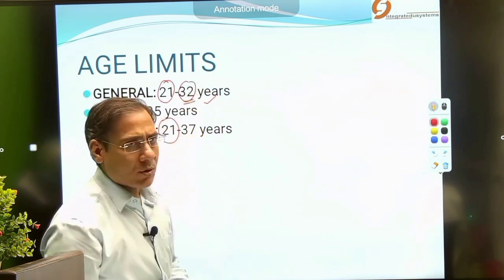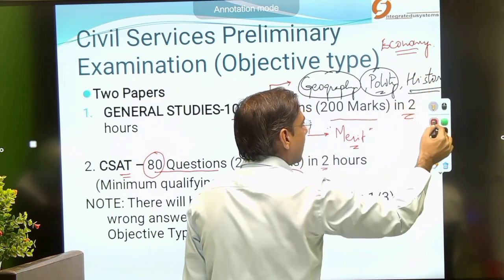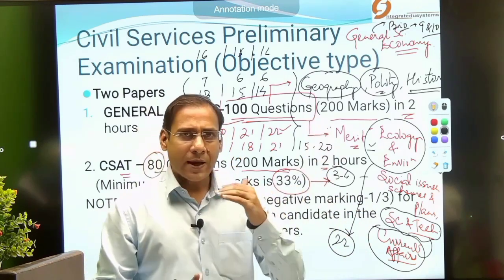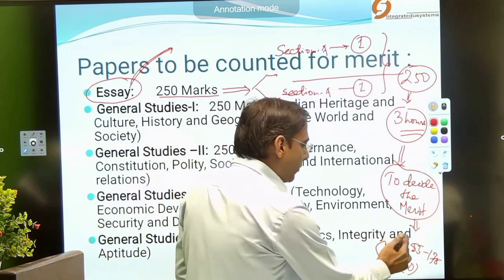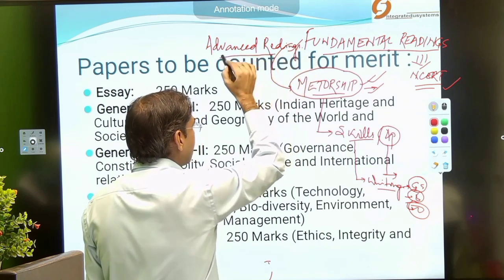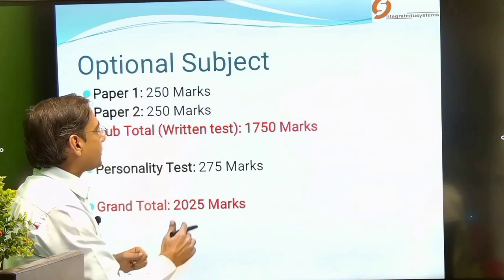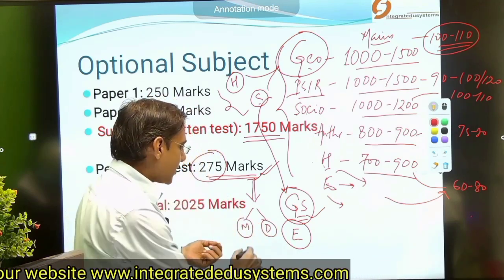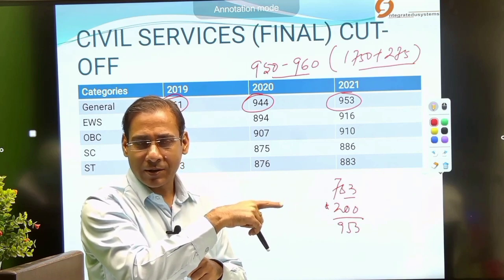UPSC CSE GS Orientation session (2022-23) by Anand sir Mukherjee nagar#UPSC CSE 2023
UPSC preparation
Geography optionals
UPSC GS Foundation
UPSC GS syllabus explained
IAS/IPS exam
How to prepare UPSC CSE exam